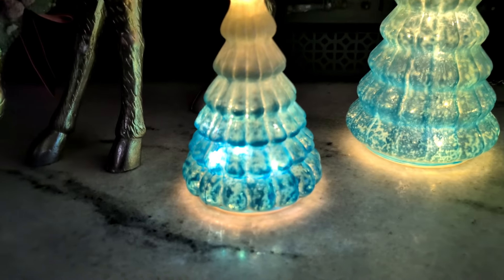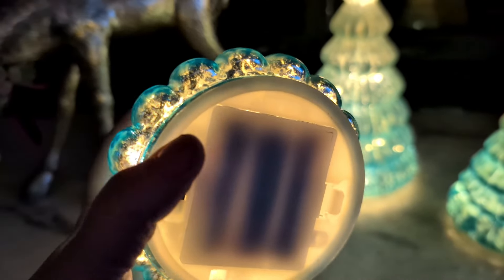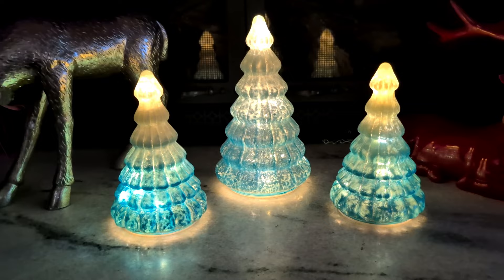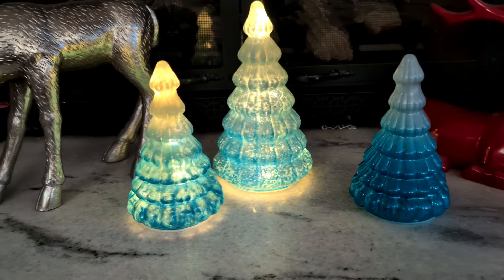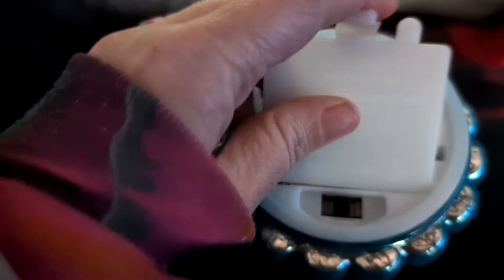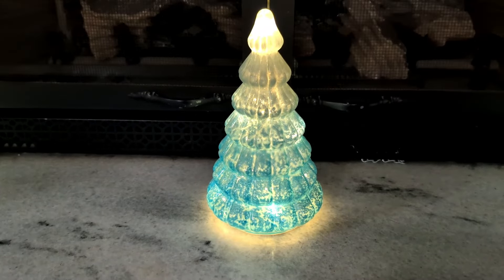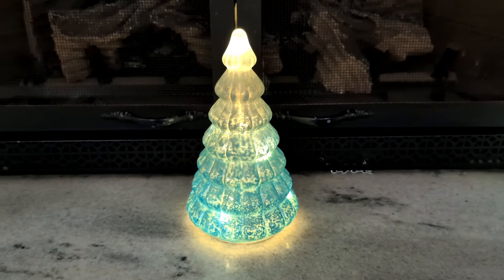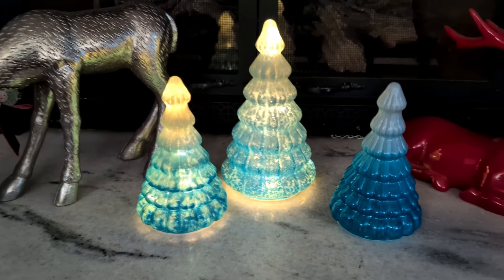Glass Trees That Shine Bright This Christmas!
Is this the best  tabletop glass Christmas tree  set you can buy?  Let's watch the review to find out!
Add elegance to your holiday décor with the Glass Christmas Tree Set of 3, featuring gradient blue hues, ceramic-like luster, and warm timer-operated lights. Measuring 8 inches and 6 inches in height, these lightweight tabletop decorations create a sweet, festive ambiance for your living room, mantel, or Christmas table centerpiece. With an easy-to-use 6-hour timer and battery operation, these frosty-inspired glass trees are perfect for parties, banquets, and Christmas celebrations at home or in restaurants.